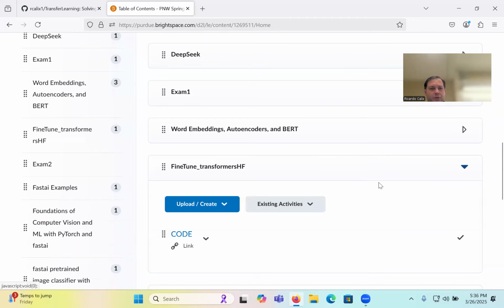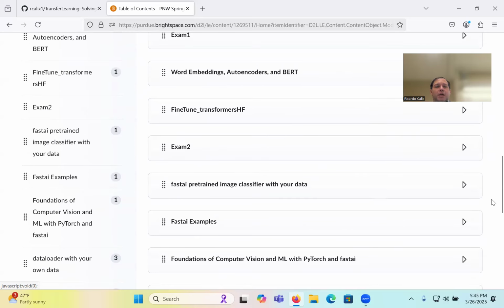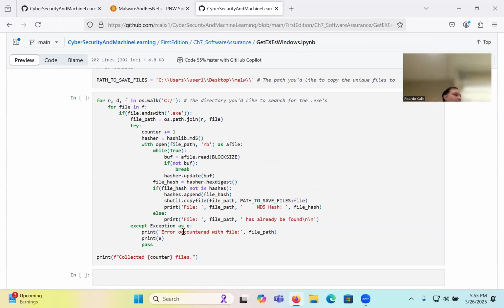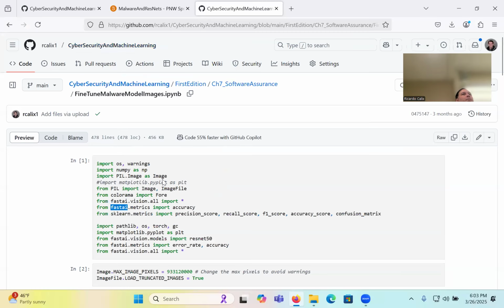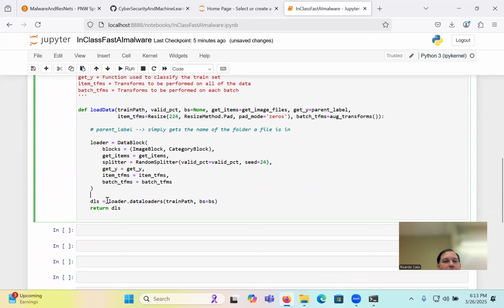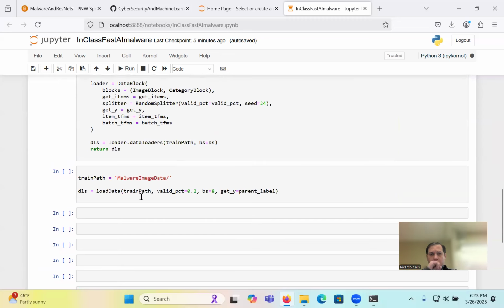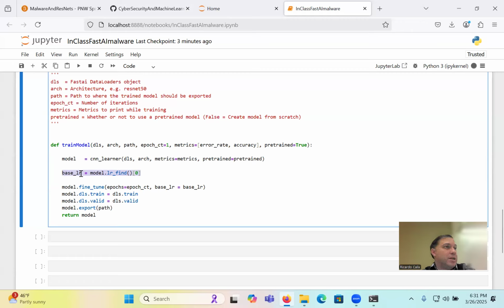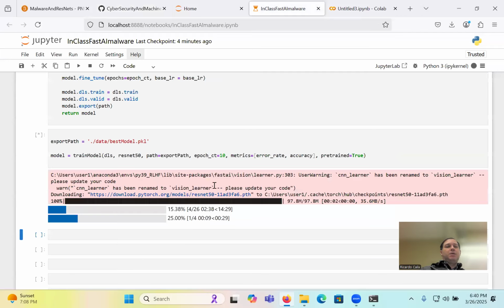Converting Malware Binaries to images to leverage off of Transfer Learning based Classifiers